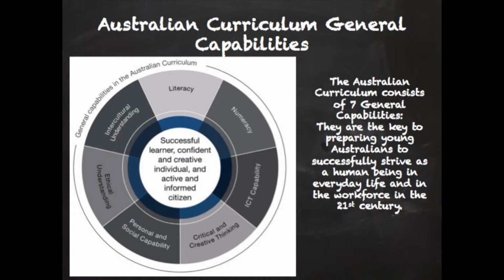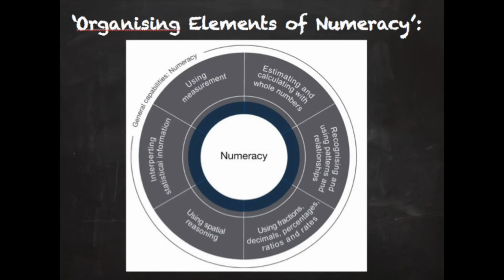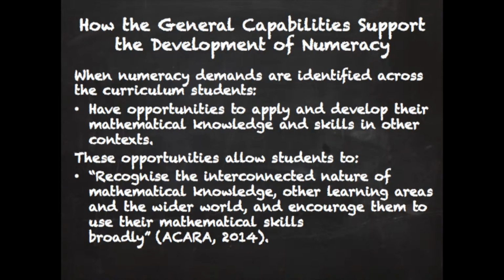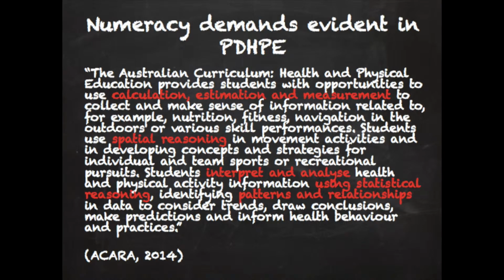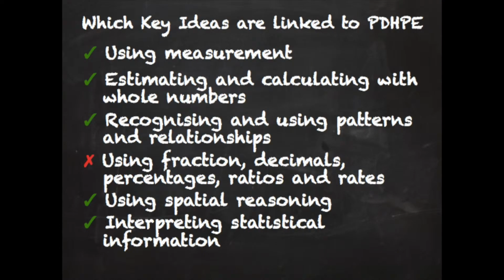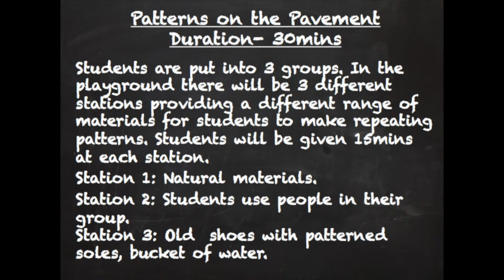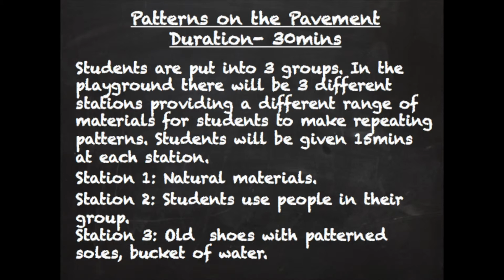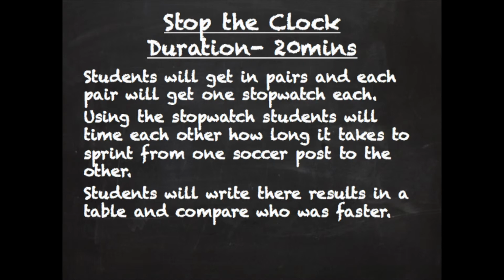Numeracy in another Key Learning Area (PDHPE)